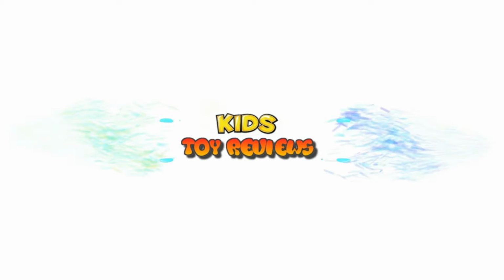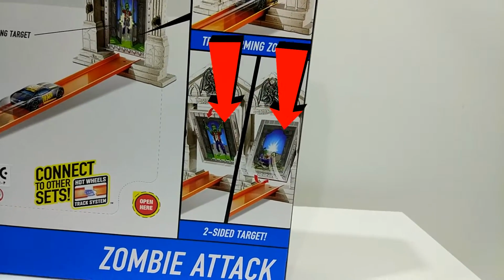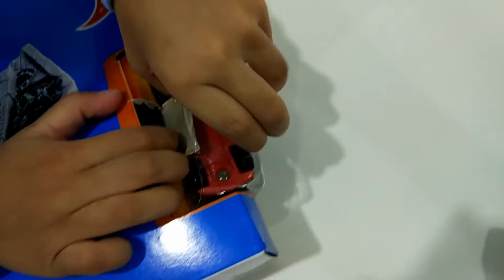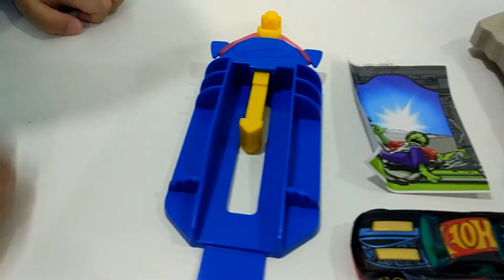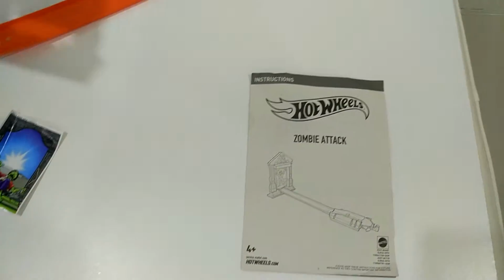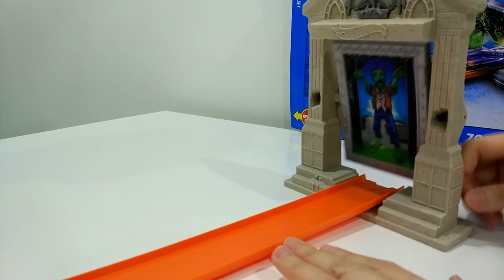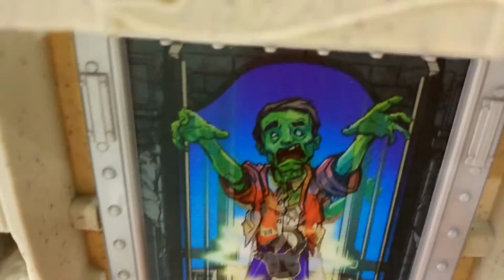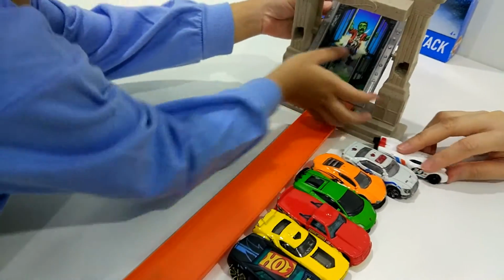Hot Wheels Cars for Kids | Hot Wheels Zombie Attack by Mattel HotWheels | Fun Toy Cars for Kids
Unboxing the Hot Wheels Zombie Attack toy by Mattel and playing with Hot Wheels toy cars. No batteries required, just pull-back the launcher and press to launch the toy cars! Comes with a Hot Wheels toy car and lots of fun!

This is a kids and family video channel. Watch the children unbox new toys and egg surprises.

Thank you and have a fun day every day.

Kid's Toy Cars! Hot Wheels TURBINE TWISTER playtime with Kids Toy Reviews | Fun Toy Cars for Kids

Fast Lane SUPER GARAGE SET unboxing & playtime! FastLane toys! Car toys for Children! Kids toy cars

Kid's Toy Cars! Fast Lane PARKING GARAGE playtime with Kids Toy Reviews | Fun Toy Cars for Kids

Kids Toy Cars! Hot Wheels! Fast Lane! McD Toy Cars! IKEA Racing Track Playmat! with Kids Toy Reviews

Kids Toy Cars! MERCEDES BENZ 300SL & SLS AMG UNBOXING Welly & Maisto Diecast with Kids Toy Reviews

Kid's Toy Surprise Eggs! Toys, Toy Stamp, Lego Toy Cars, Egg Surprise with Kids Toy Reviews for Kids

Kid's Toy Surprise Eggs! Cars, Toys, Stickers, Play-Doh, Egg Surprise with Kids Toy Reviews for Kids

Kid's Toy Lego Duplo 10816 Part 1! Learn to create & combine with Kids Toy Reviews for Kids